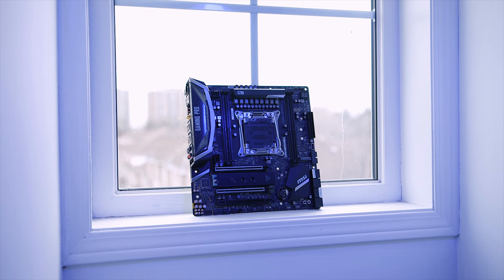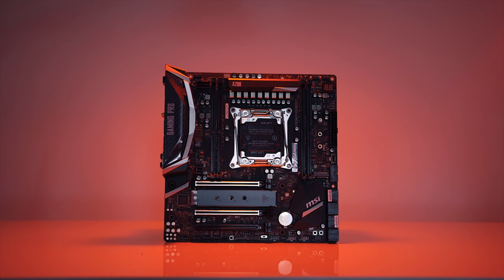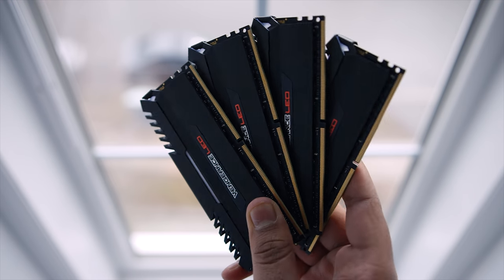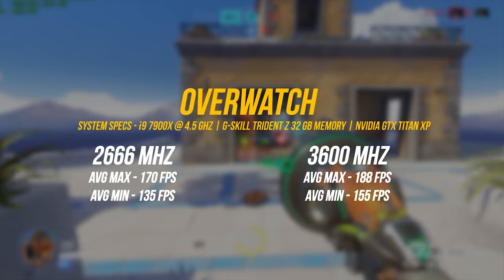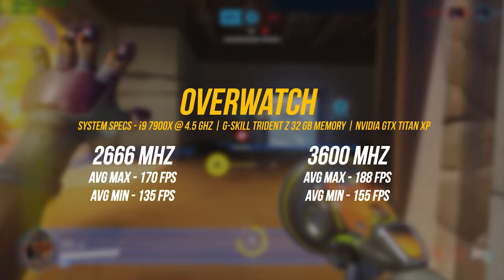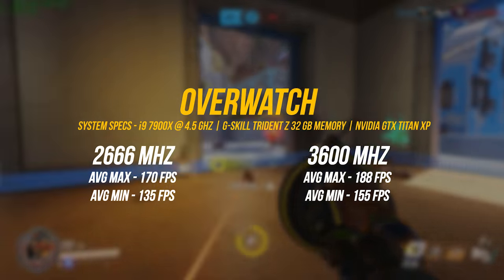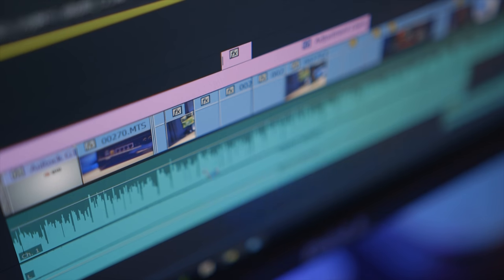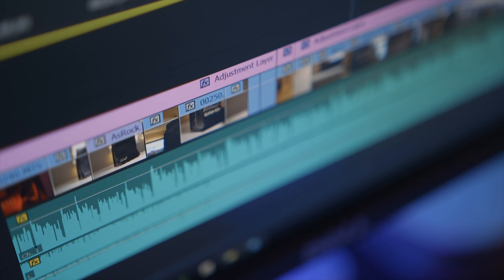Our FIRST Intel Skylake-X PC Build Guide!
The Intel Skylake-X platform has been around for a while now but we haven't built a full system using one of the 18-core processors yet.  That's about to change but in this first video we take you on a guided  journey through the many processors, X299 motherboard options and other items that make up the Intel's High End Desktop platform.

Intel Skylake-X CPUs
MSI X299 mATX
ASRock X299 ITX
Corsair Vengeance RGB
G.Skill Trident Z
Noctua NH-U14S
BeQuiet Dark Power Pro PSU
Intel Core i9-7980XE
Intel Core i9-7960X
Intel Core i9-7920X
Intel Core i9-7900X